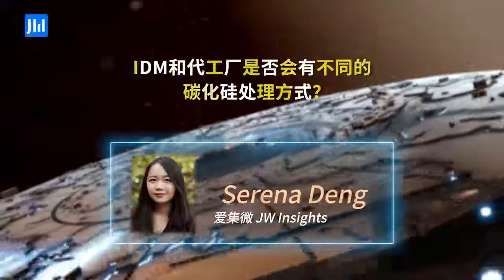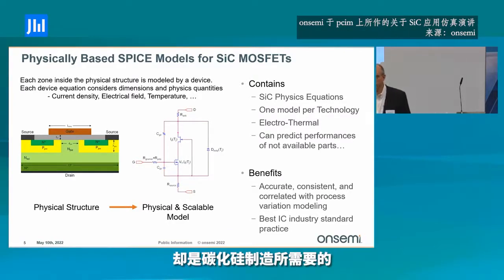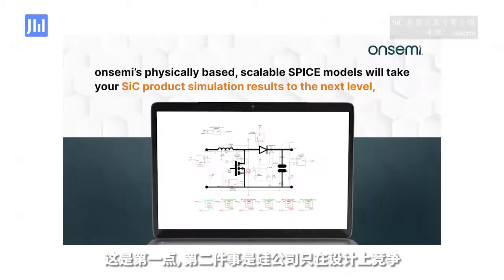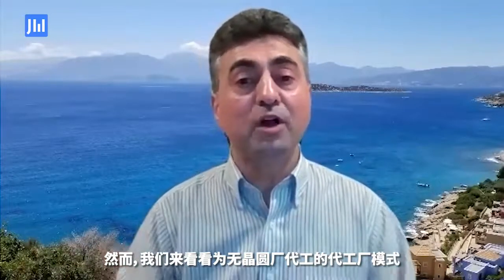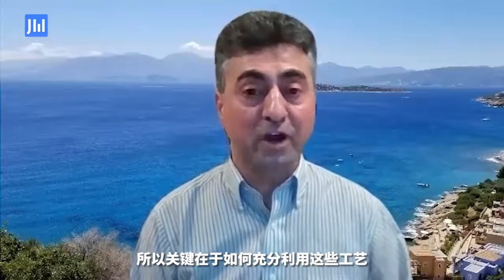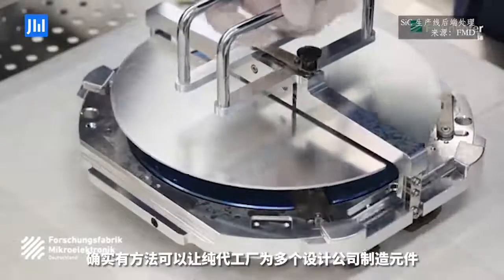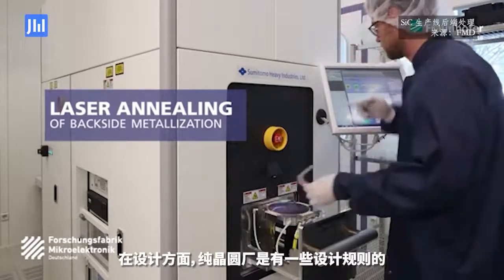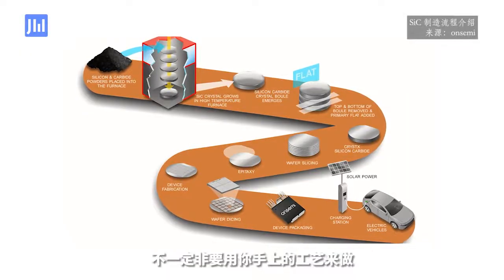ijiwei Talk EP179: The challenge of keeping unique processes in SiC mass production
Transferring from silicon substrate to silicon carbide substrate is an exciting moment in technology. But from the business perspective, it’s still a major challenge for semiconductor foundries to produce SiC devices in a large profitable scale, yet implement every customer’s unique process to create product differentiation. This obstacle will be thoroughly discussed in this episode with Dr. Victor Veliadis. Dr. Veliadis is Executive Director and CTO of PowerAmerica, a WBG semiconductor power electronics Manufacturing Institute. He is also an ECE Professor at NCSU, an IEEE Fellow and EDS Distinguished Lecturer.